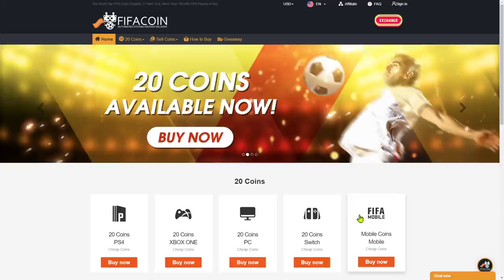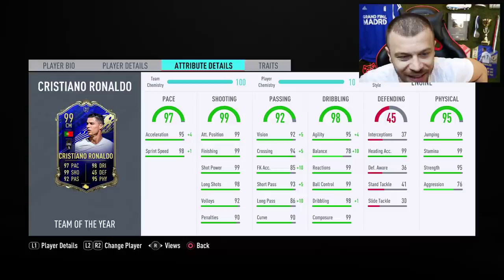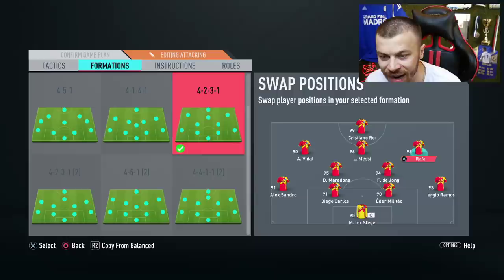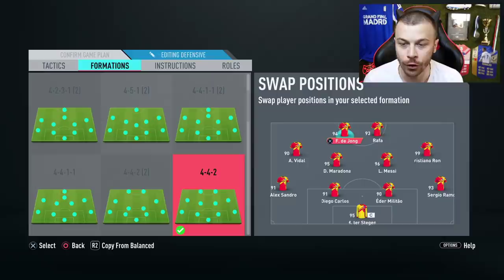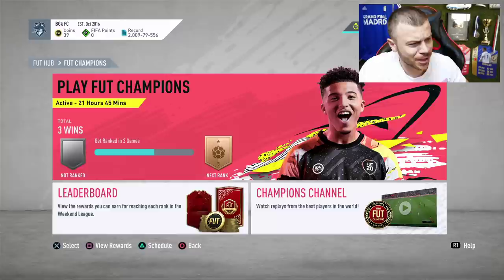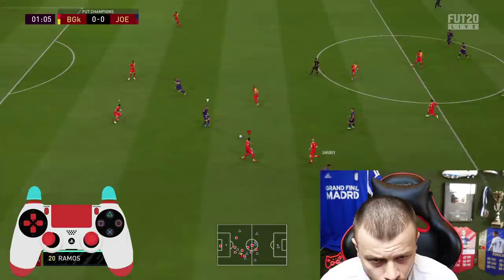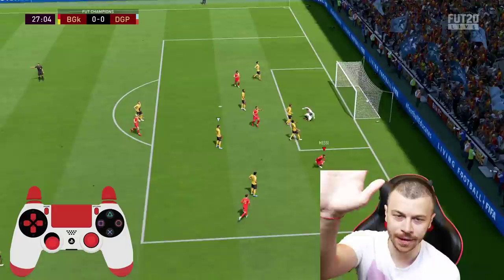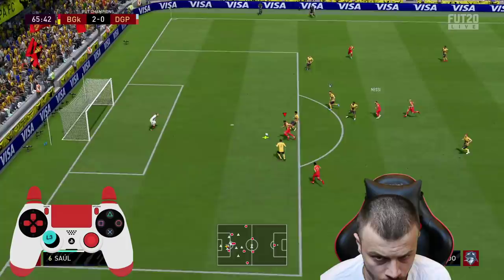FIFA 20 I GOT THIS OP TOTS CARD TO COMPLETE MY NEW FUT CHAMPIONS SQUAD WITH TOTY 99 CRISTIANO!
FIFA 20 I GOT THIS OP TOTS CARD